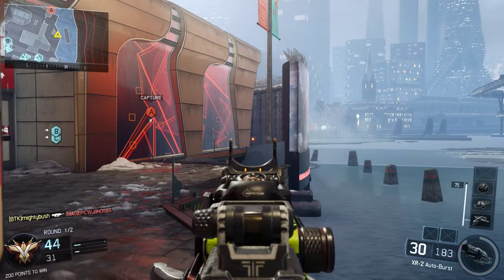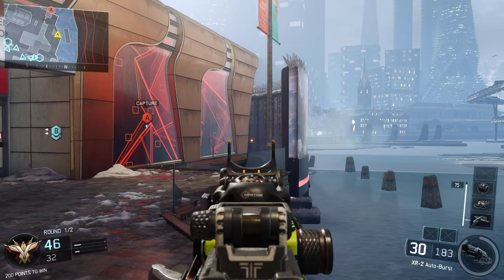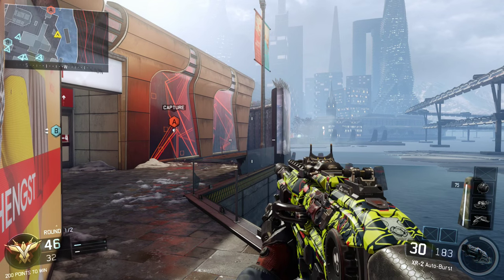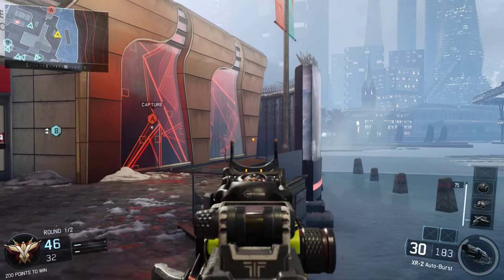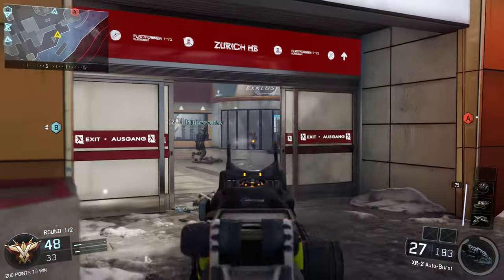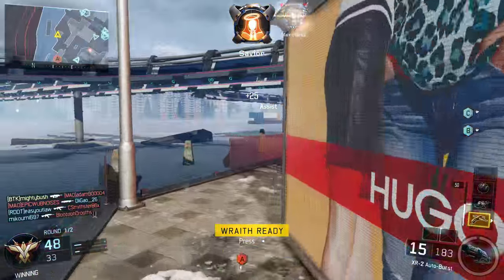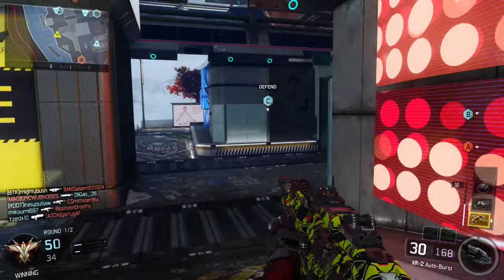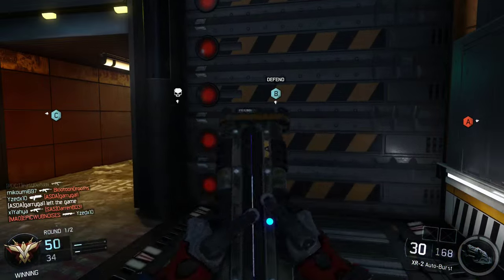How To Get The Butterfly Knife, Wrench and Brass Knuckles! - Black Ops 3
How to unlock the butterfly Knife, wrench and brass knuckles confirmed in this video. Find out how to unlock them all by watching the video as it is very simple and easy to do. Just have to play the game for a fair bit of time! Enjoy
JOIN THE BUSH BATTALION!

I lost a channel that had 15,000 Subscribers and i am working my way back and above that number and back to my 3 million views i had. I need all the support i can get from you guys and every subscriber, like and comment means the world to me so don't forget to do these as these so motivate me each and every day. Stay close guys and lets build this BUSH BATTALION!